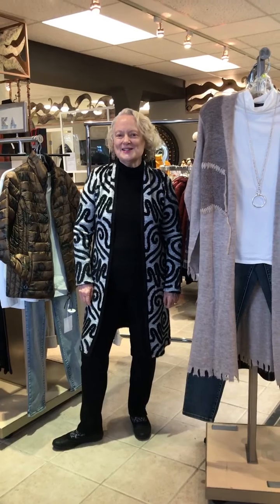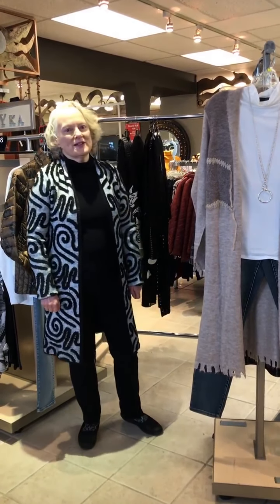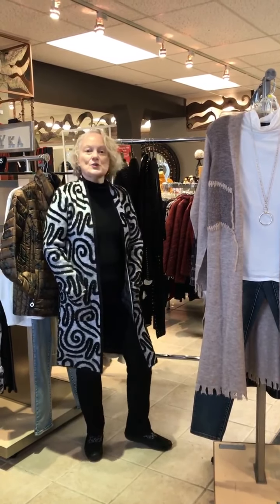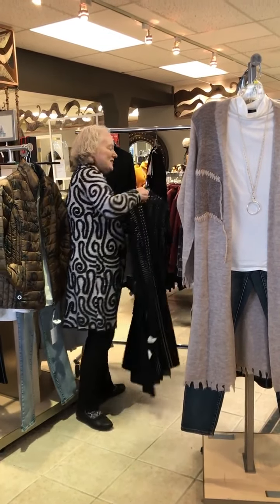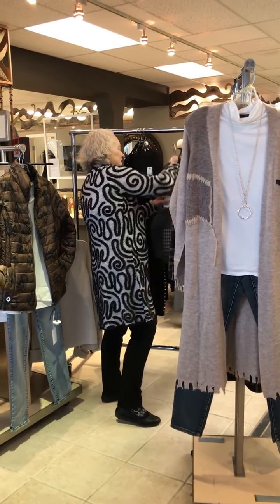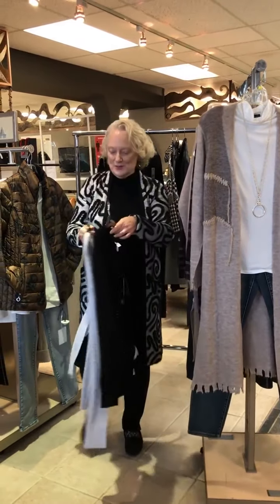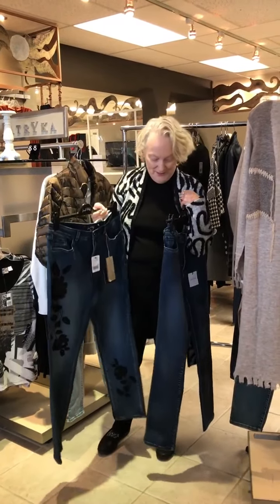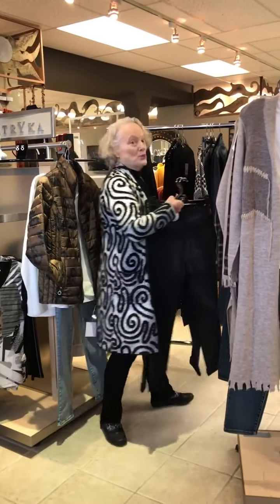Tip Tuesday October 26, 2021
Patty featuring more versatile style options from Joseph Ribkoff for fall. Correction video says more than 60 companies should be 60 countries. All available on our website.